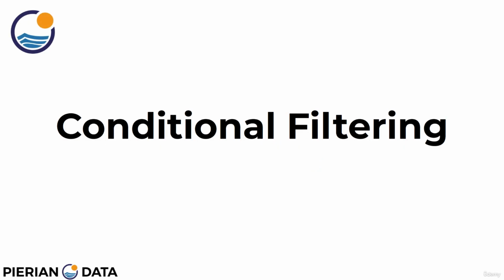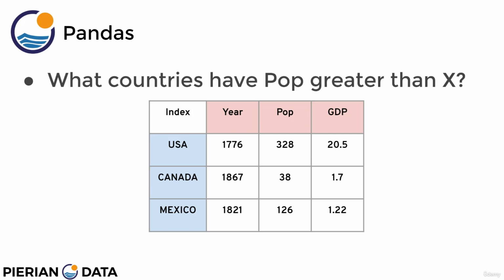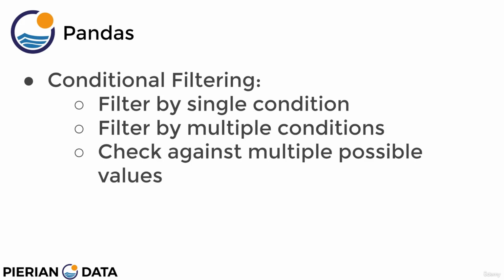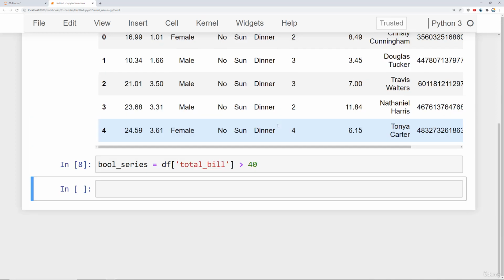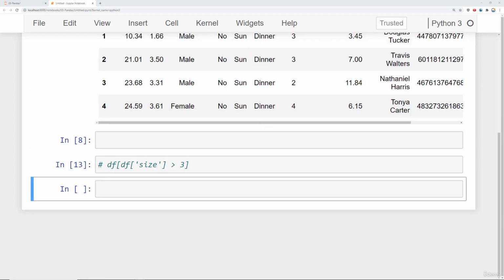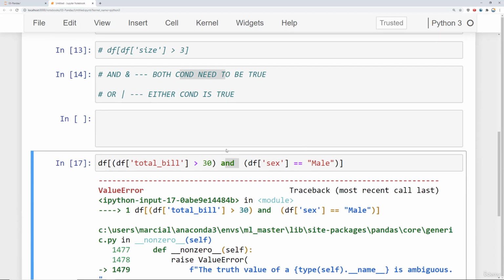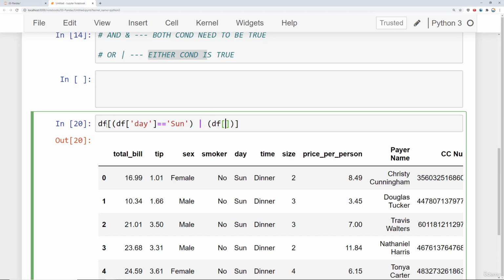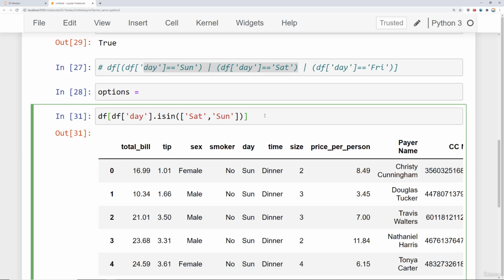𝑷𝒂𝒏𝒅𝒂𝒔 𝑪𝒐𝒏𝒅𝒊𝒕𝒊𝒐𝒏𝒂𝒍 𝑭𝒊𝒍𝒕𝒆𝒓𝒊𝒏𝒈